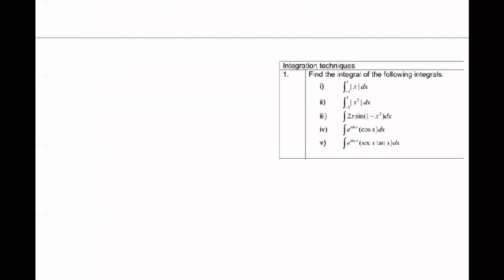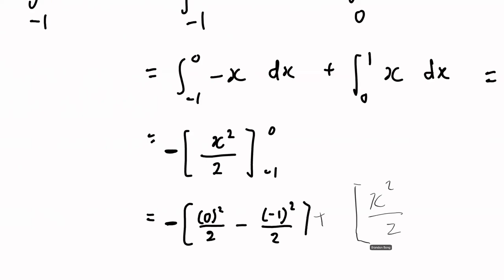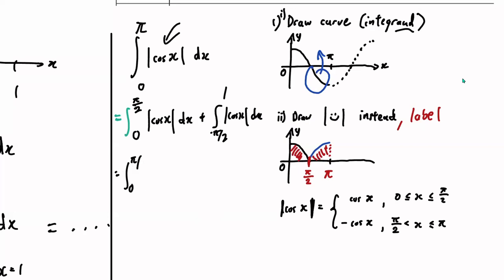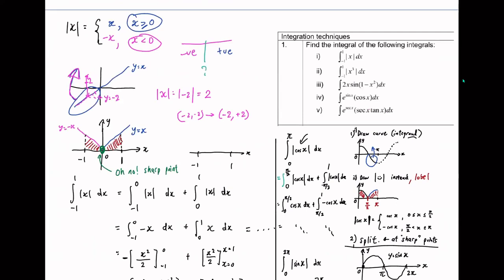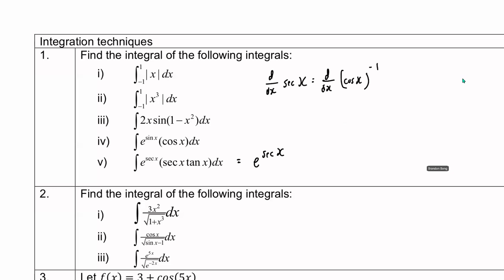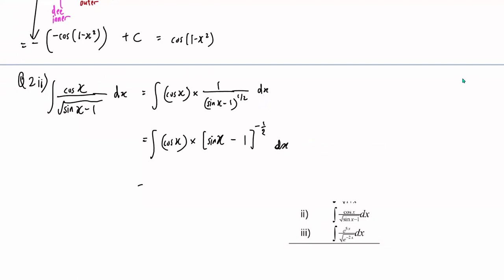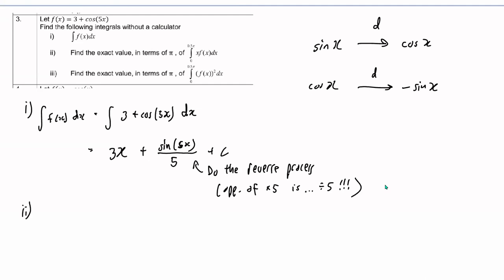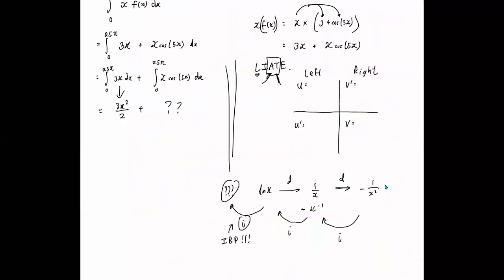230828 Brandon 1of6